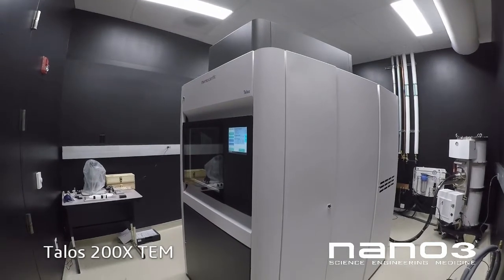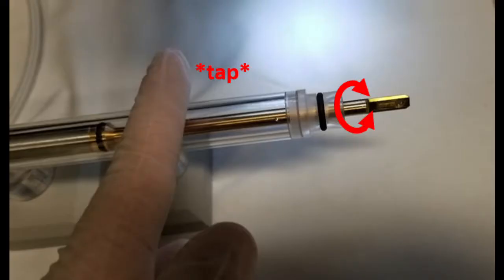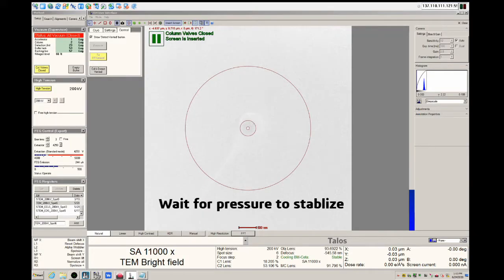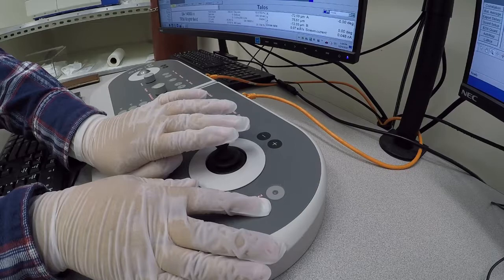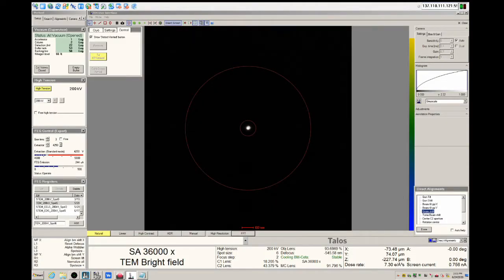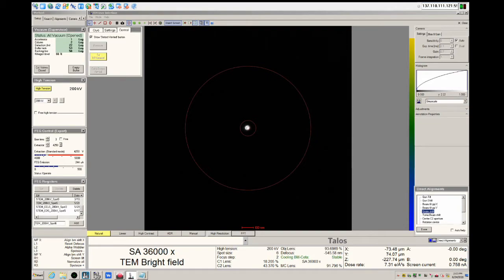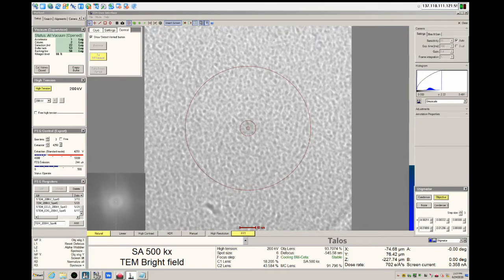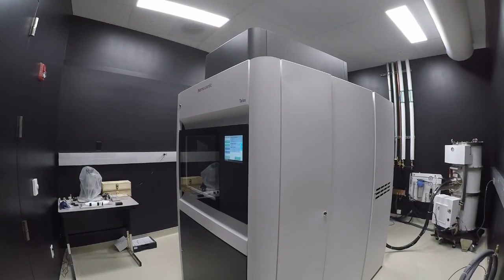Intro to Nano3's TEM - Talos 200X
Watch this video prior to your hands-on training session.